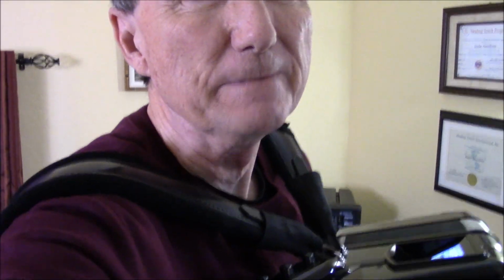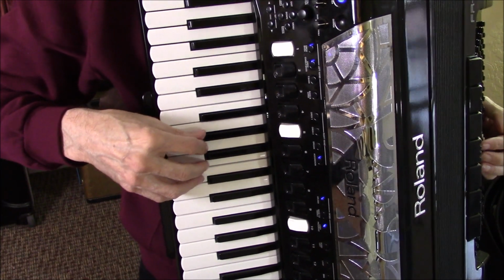Roland 8x Accordion, Hand Clap Polka, Dale Mathis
Dale Mathis YouTube channel has 500 more videos. Kraft Music, Milwaukee, is the only store where you can purchase a Dale Mathis Edition Roland accordion, complete with special sounds and Dale Mathis Support. David Hall in Milwaukee: for accordion sales. (NOTE: US Roland dealers may not ship outside the US per warranty regulations. Dale Mathis does not sell software or offer support to folks who have purchased an instrument from a source other than Kraft Music.)